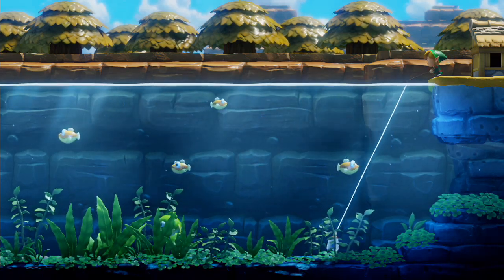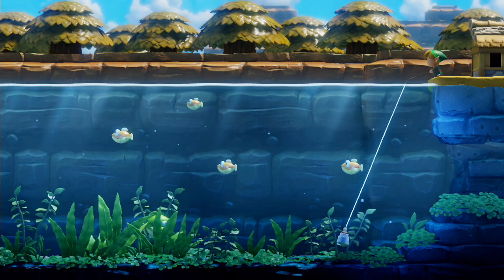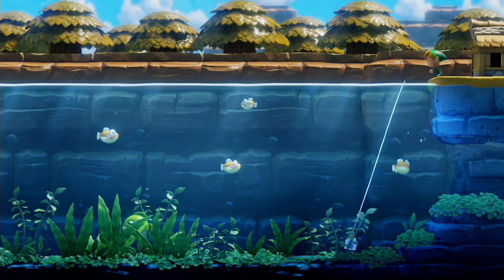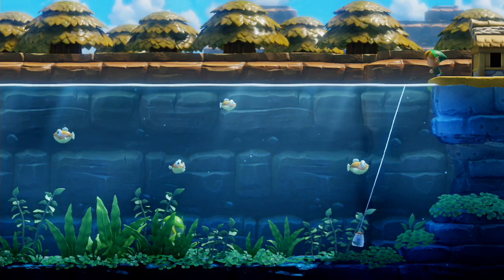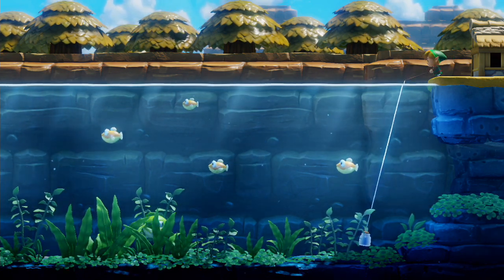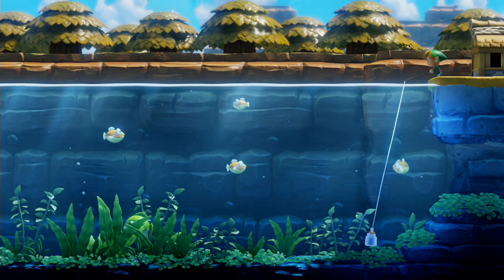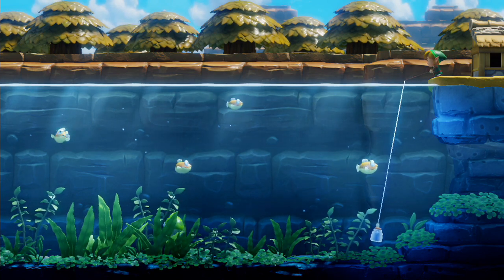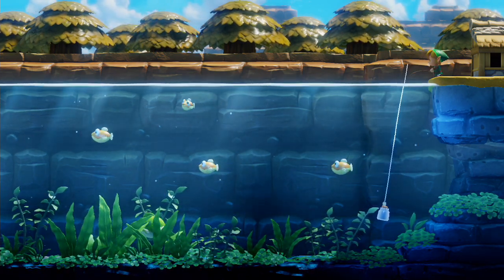The Legend Of Zelda Link's Awakening How to Fish Out The Bottle (Quick Tips)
This video will show you how to get the bottle in the fishing mini game on the legend of zelda links awakening